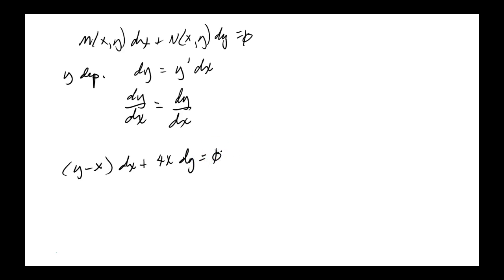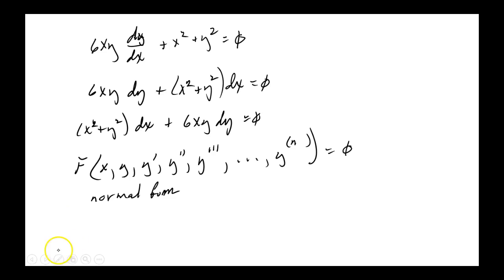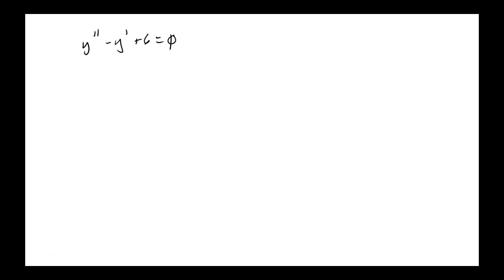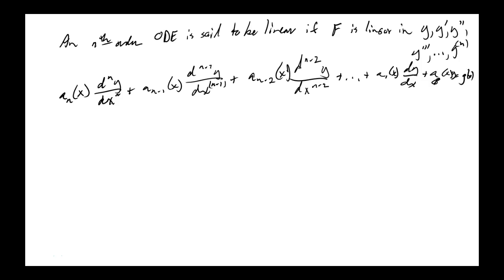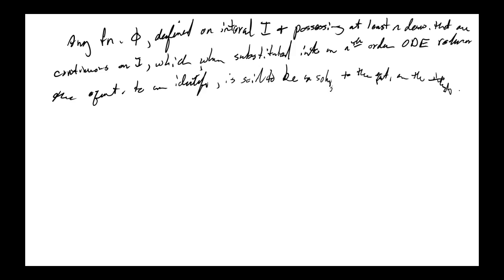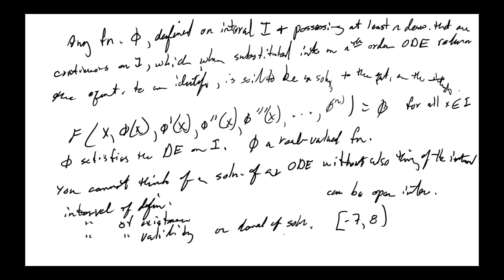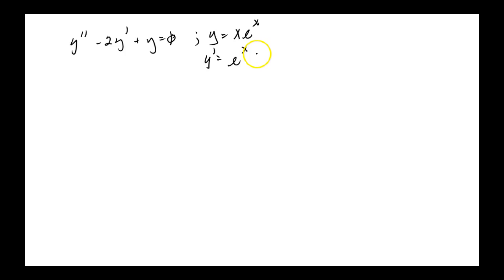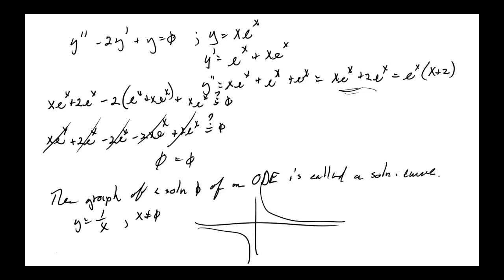MTH238 Section 1.1